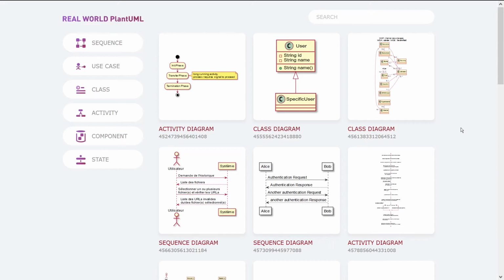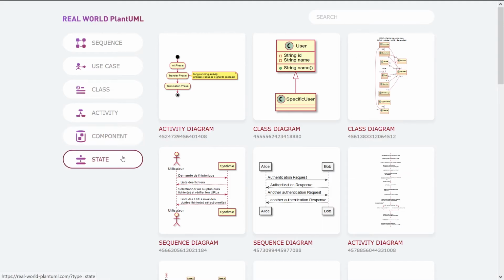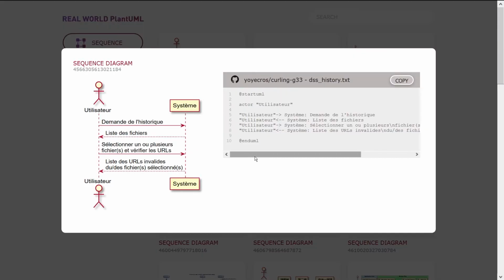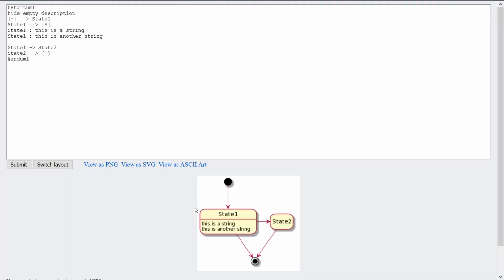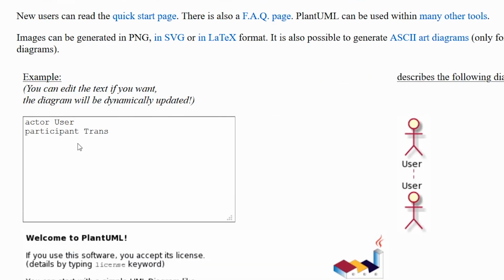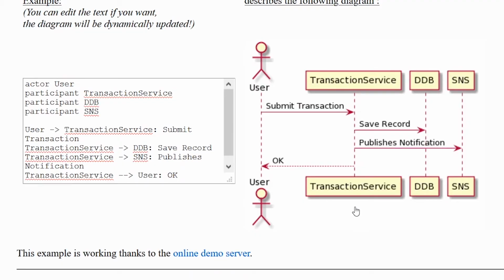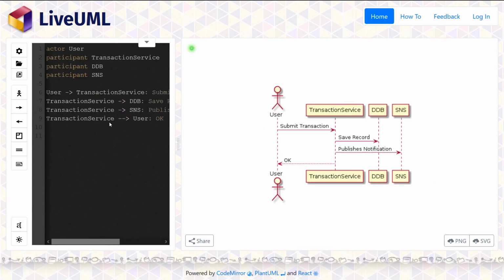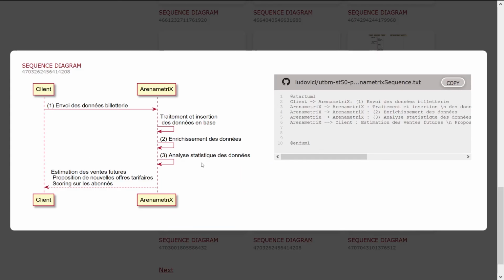How to Make Easy UML Sequence Diagrams and Flow Charts with PlantUML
Sequence Diagrams and Flow Charts are essential visuals to help software developers convey how systems work. In this video, learn all about how you can easily create these diagrams with PlantUML!

Working Effectively with Legacy Code

☁Topics covered include:
Flow Diagrams
Sequence Diagrams